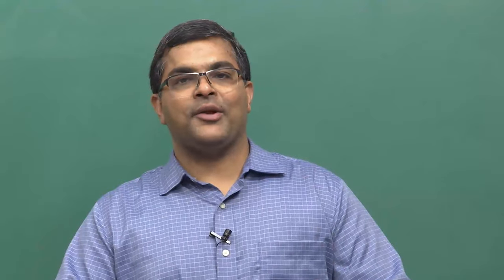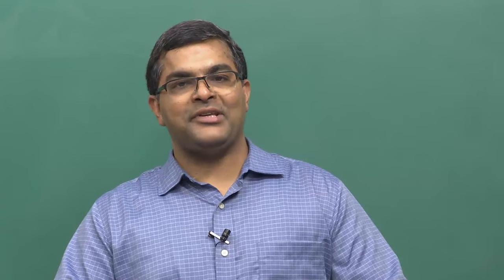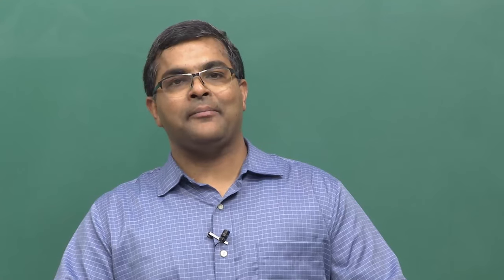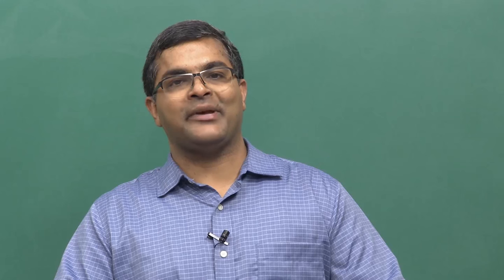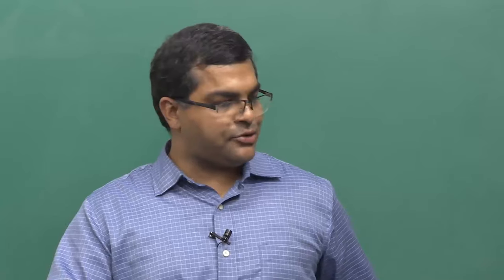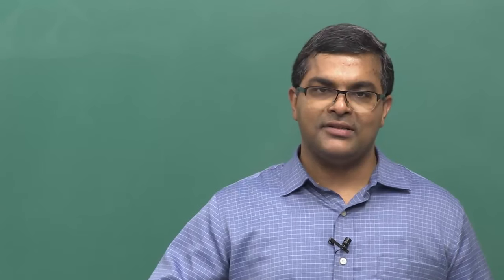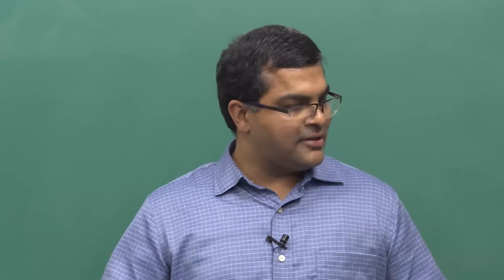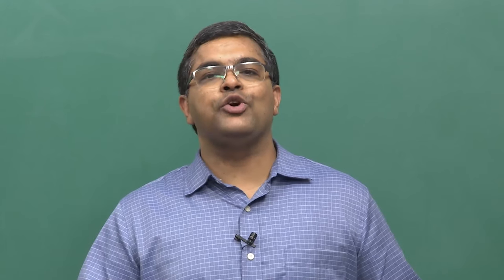Intro - An Introduction to Microeconomics - Prof Vimal Kumar